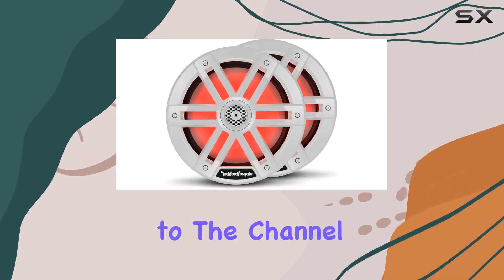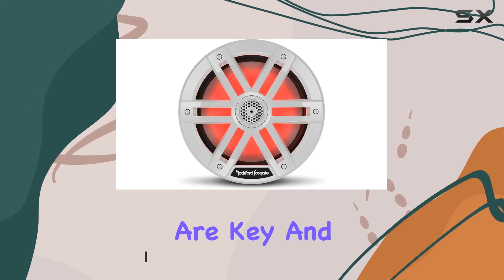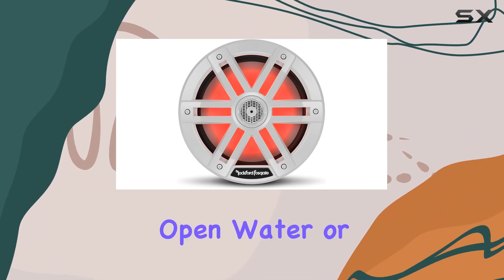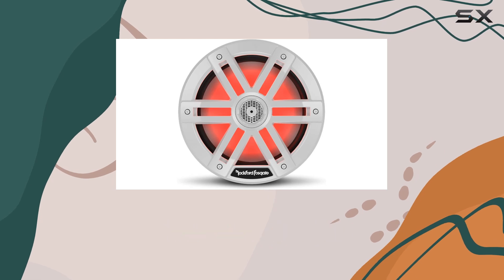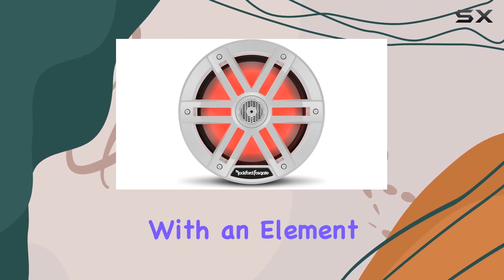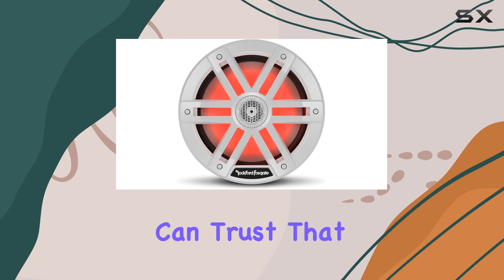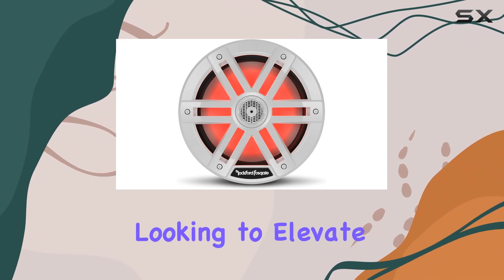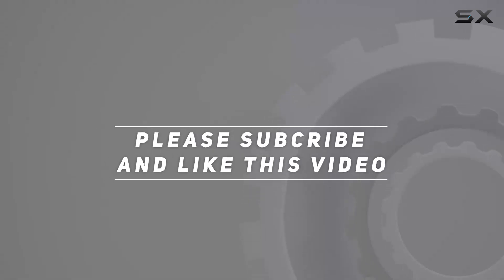reviewRockford Fosgate M1-8 Color Optix Marine Speakers: Illuminate Your Sound Experience!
Rockford Fosgate M1-8 Color Optix Marine Speakers: Illuminate Your Sound Experience!

0:00 Intro
0:06 Review

Things that we mentioned in this video:
Rockford Fosgate M1-8 Color : B081VWFK4M